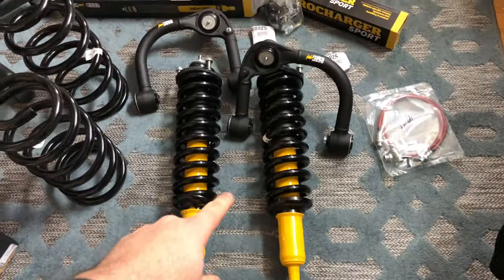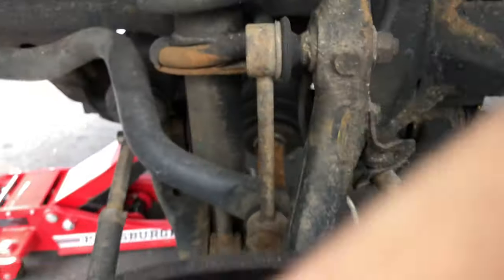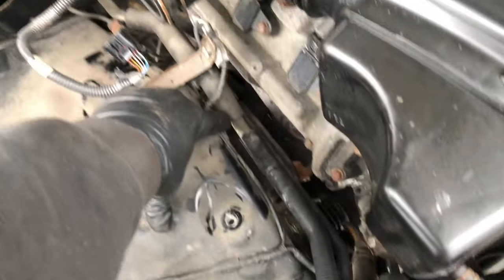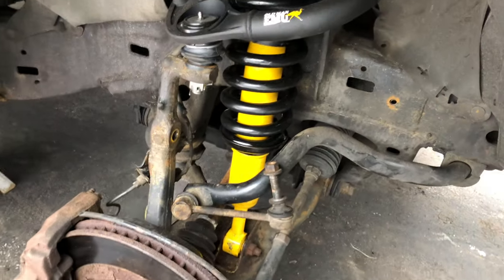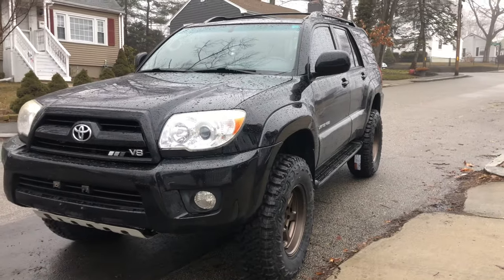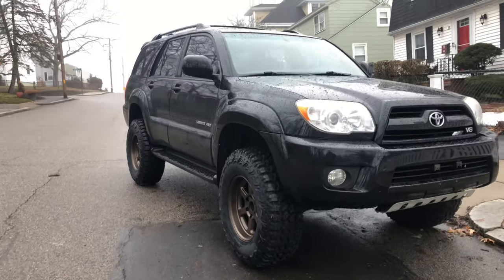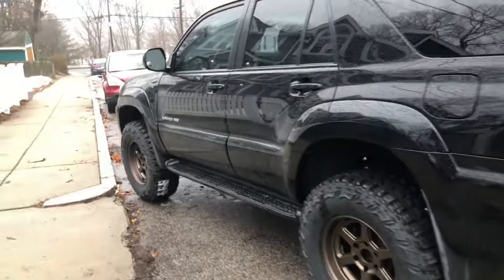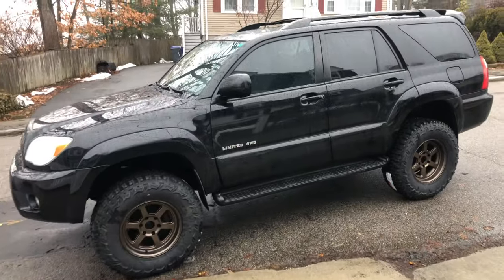4th Gen 4Runner - Old Man Emu Lift Kit Install and First Impressions!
I ended up buying an Old Man Emu (OME) lift kit for my 4runner project. I optioned out my lift kit with:

- OME upper control arms

- 886 front springs

- OME 90000 front shocks with firmer valving

- 896 rear coil springs

So far I love how it drives, I’m looking forward to getting an alignment soon and doing some off-roading.

Follow me @Off.balance.bstn for all of my pictures and regular updates!